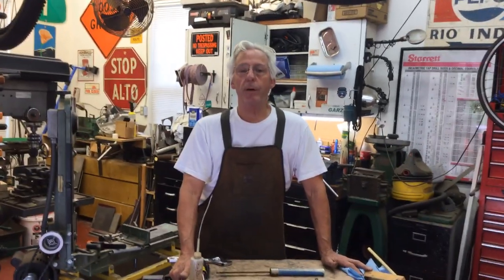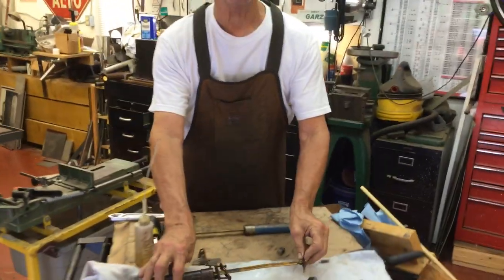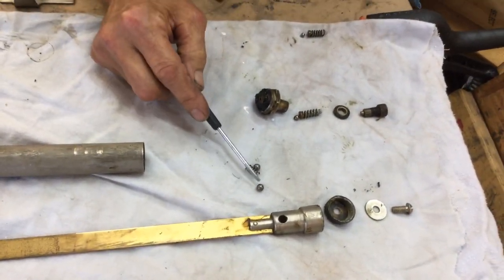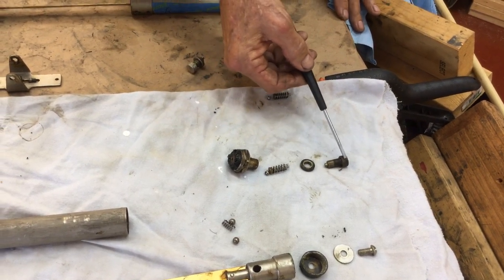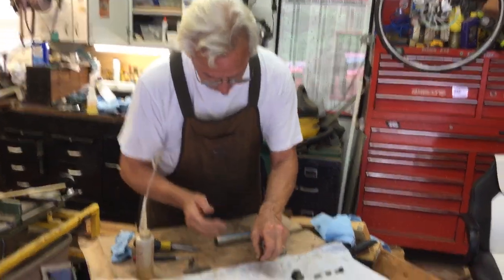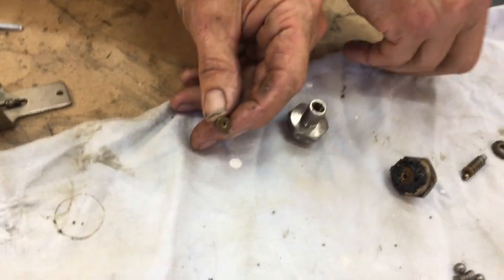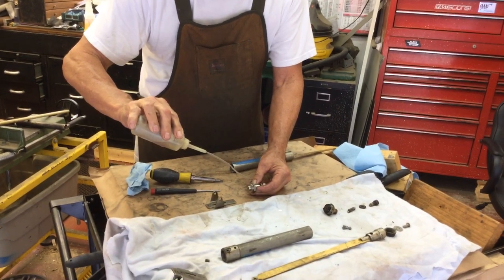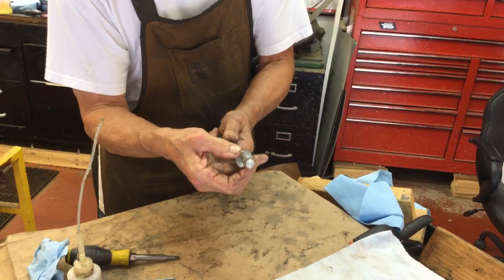387. Rebuilding a Victor Credenza phonograph hydraulic lid support